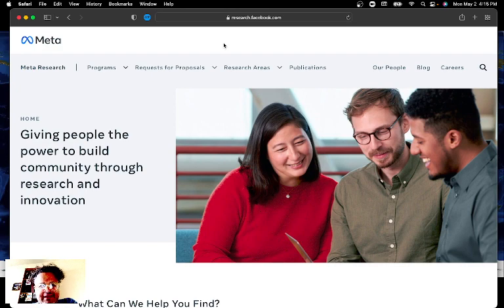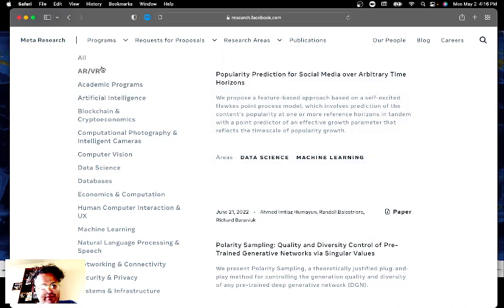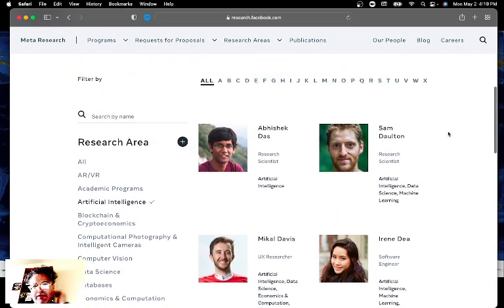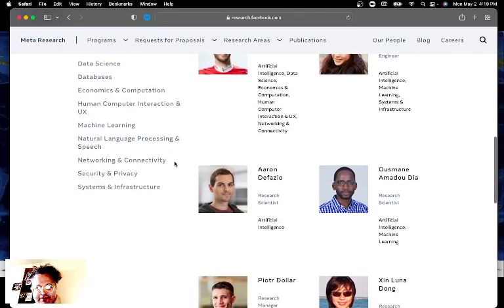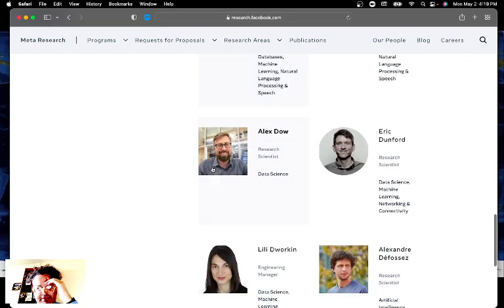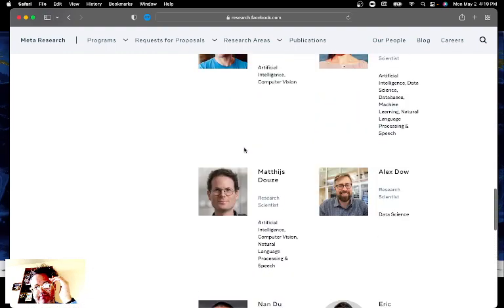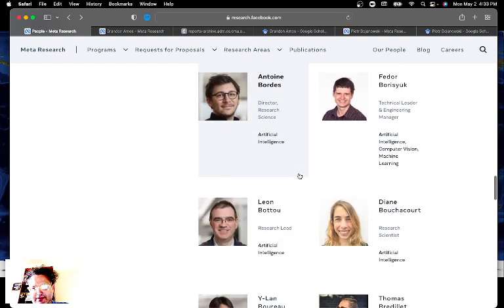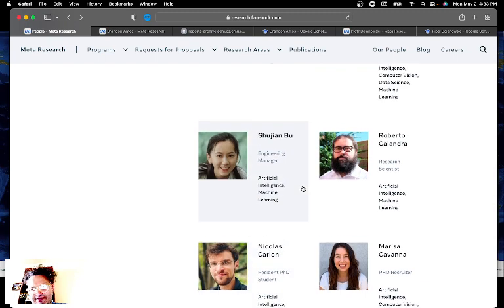Quick Facebook Research Review :)